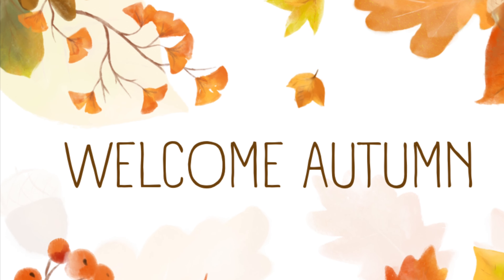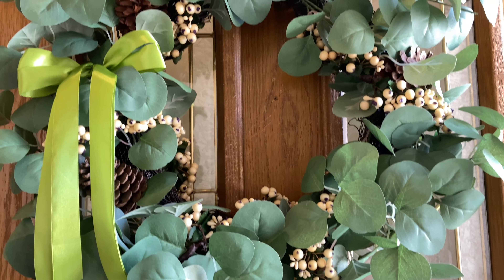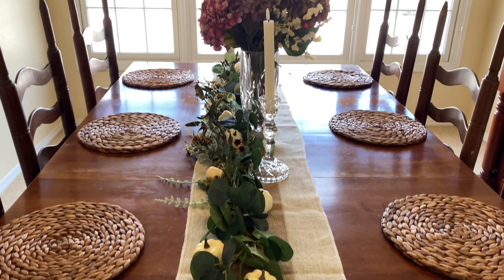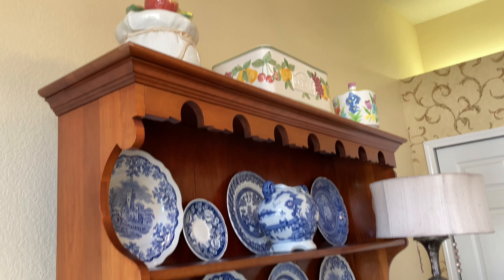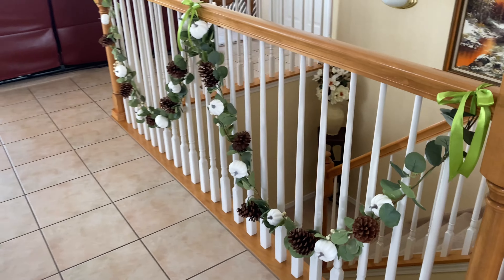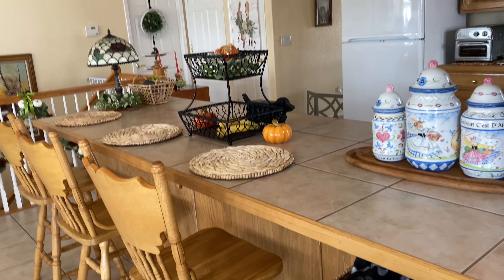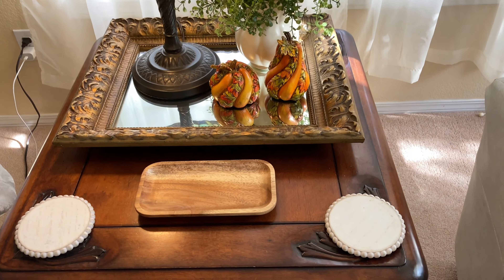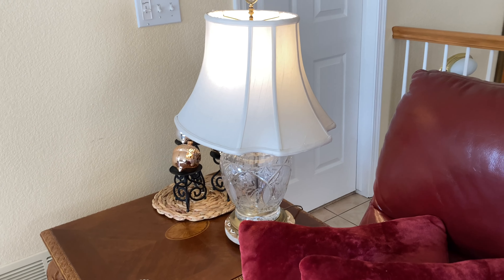Fall Home Tour 2023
Join me for a tour of some of the touches of Fall I’ve incorporated in my home decor🍁